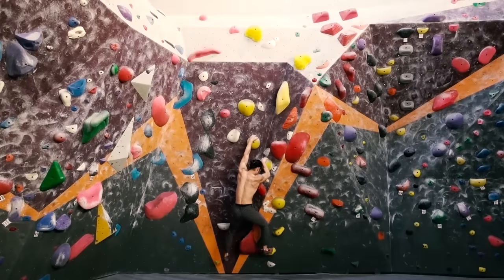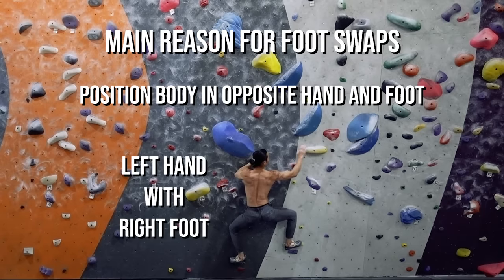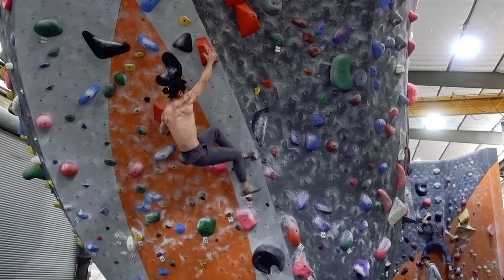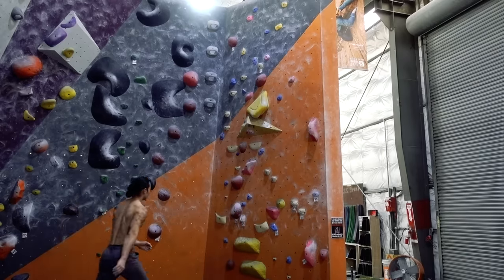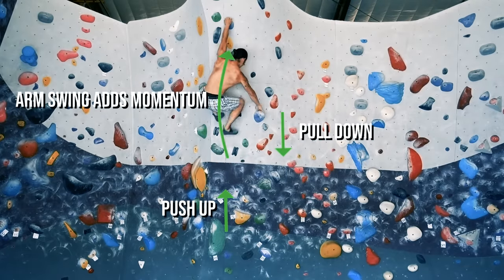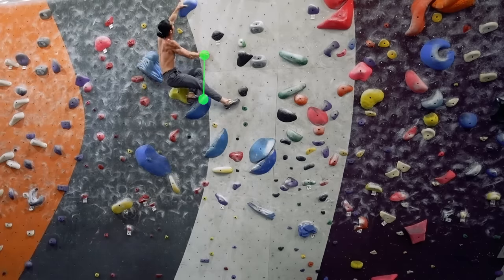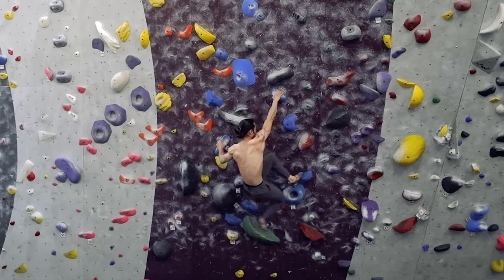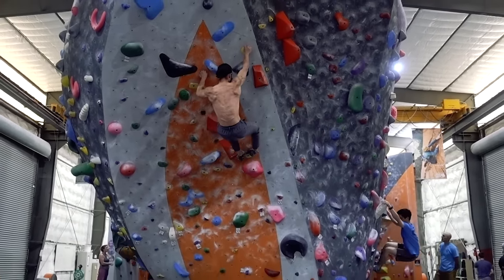Bouldering Progression Series - Intermediate I | V4, V5-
This third video will cover the skills needed to climb V4s and soft V5s. We’re now entering the grade tier where technique, problem solving, and fitness are all very evenly balanced. Having a good blend of the three is crucial for maximizing your chances of sending. We’ll address the fitness component in a future video, and focus this one on:

Climbing Technique
Sequencing
Intro: (0:00)
Climbing Technique - Foot Swaps: (0:56)
Step Through: (2:29)
Heel Hook: (3:12)
Timing Moves: (4:28)
Flagging: (6:31)
Sequencing: (8:11)
In Closing: (11:30)